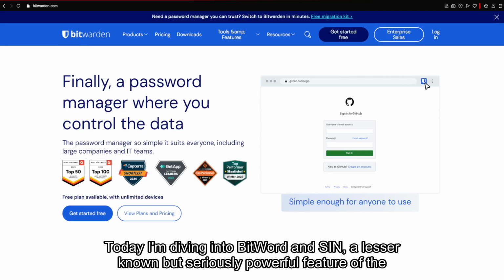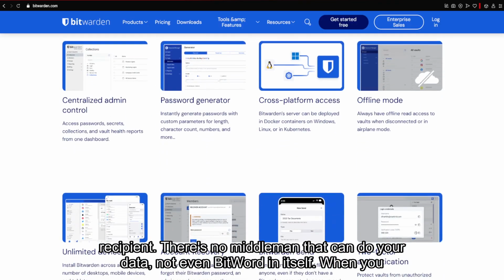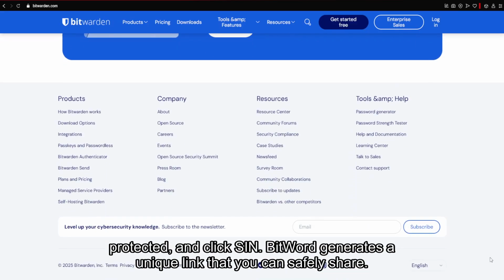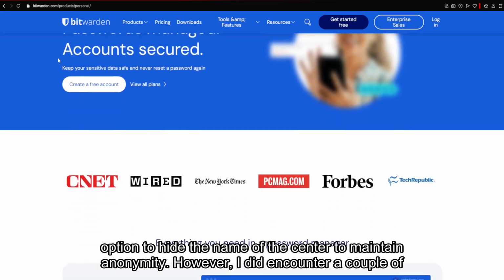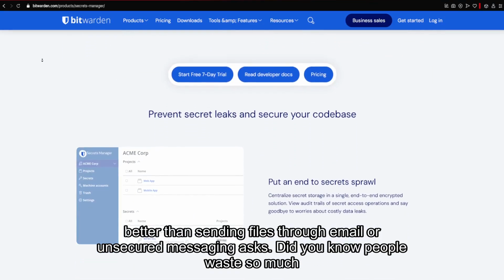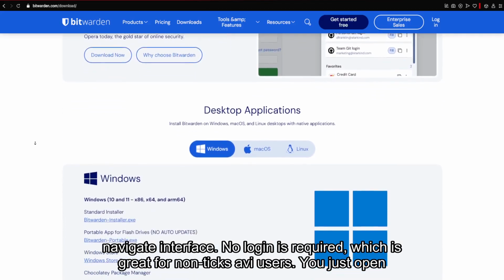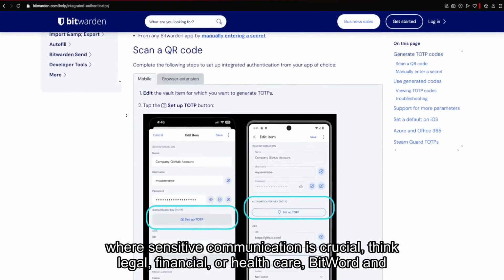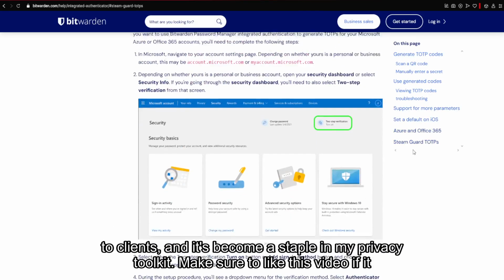Bitwarden Send: My Honest Review & Real User Experience with This Secure File Sharing Tool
- Locker . ) In this video, I share my in-depth experience with Bitwarden Send—a secure and encrypted way to share sensitive data and files. See how it performs in real-life use cases, discover its strengths and limitations, and decide if it's the right tool for your privacy needs. Dive into encryption, file sharing, and password security.